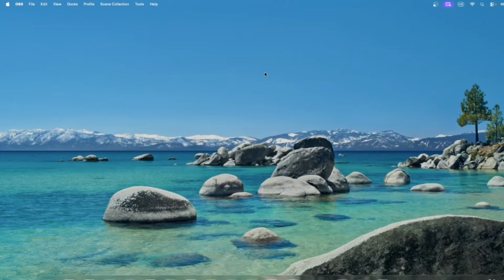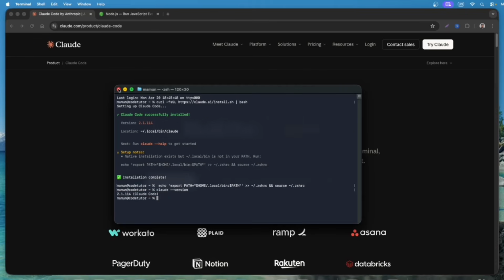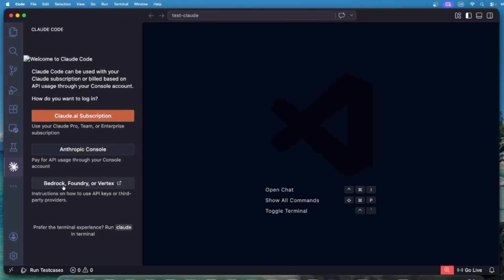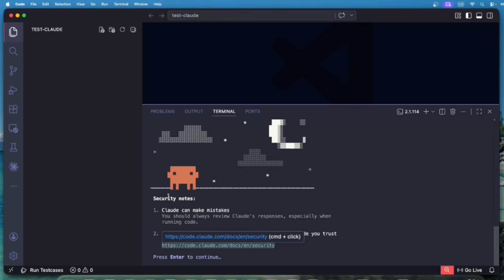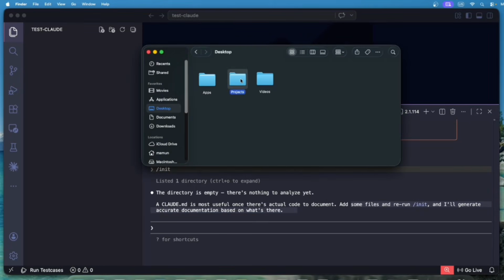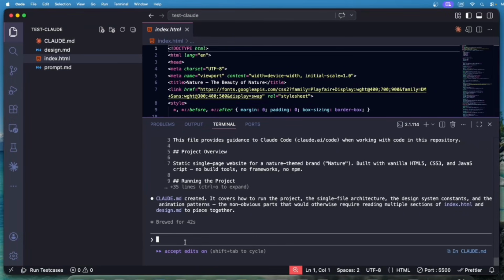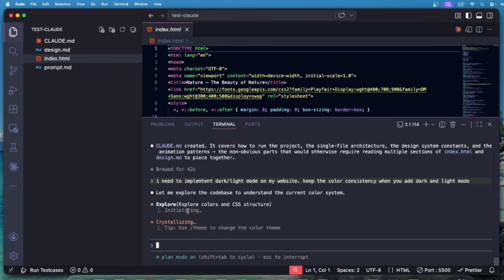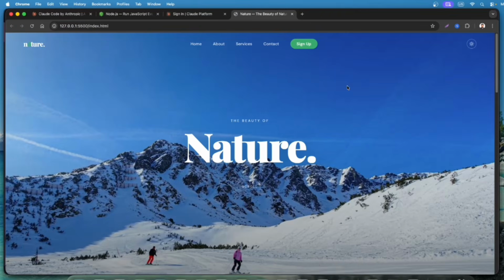I Installed Claude Code So You Don't Have To (Setup Guide)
Stop copy-pasting code into a browser. In this video, we’re setting up the official Claude Code ecosystem inside VS Code.

Anthropic recently released Claude Code (the agentic CLI) and a dedicated VS Code Extension. This combo allows Claude to not only suggest code but to actually read your files, run terminal commands, and fix bugs autonomously.

We’ll cover the three main ways to connect your account—via Claude Pro subscription, API Keys (Console), or Third-Party Providers like AWS Bedrock and Google Vertex AI.

🛠️ Commands Used
Install CLI: npm install -g @anthropic-ai/claude-code

Launch Claude: claude